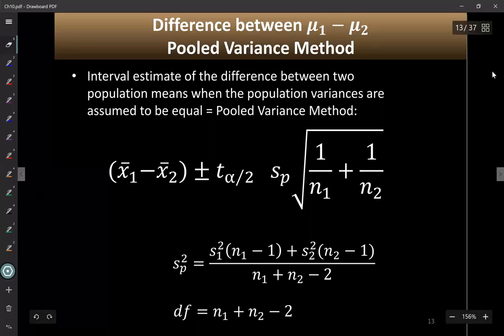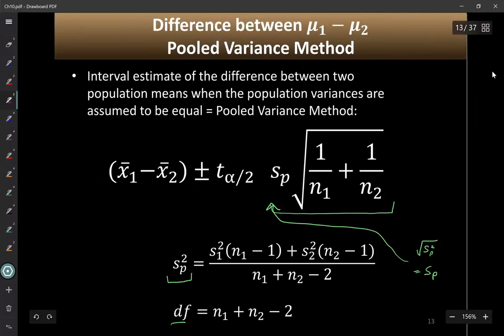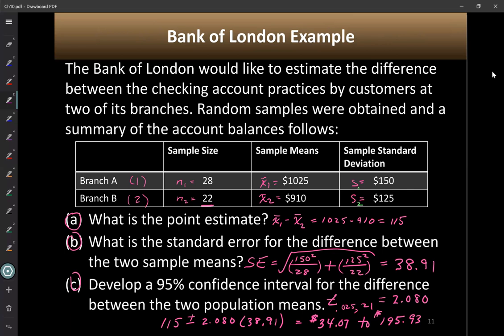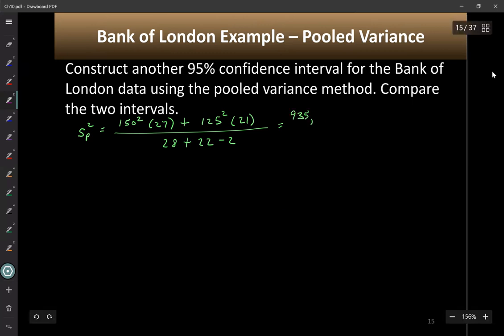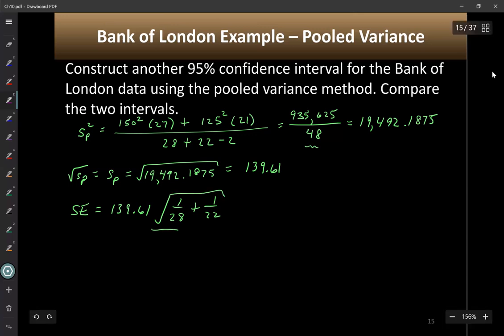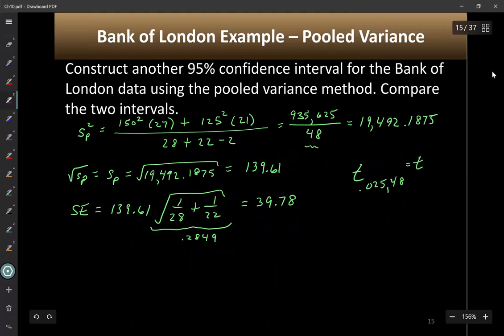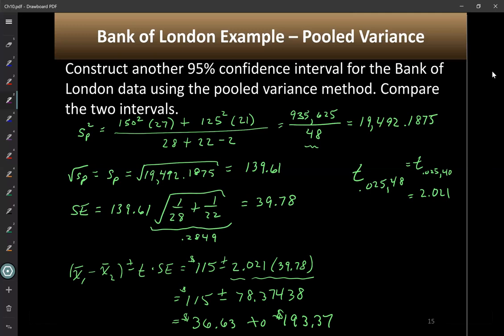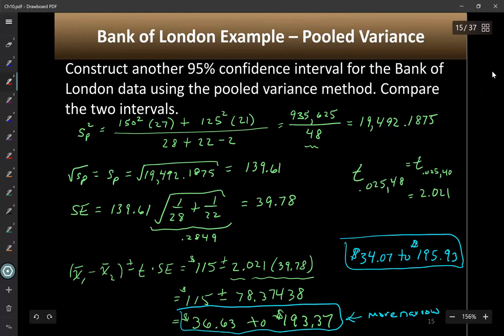ADS 2036: Ch11 Part 4 The pooled variance method